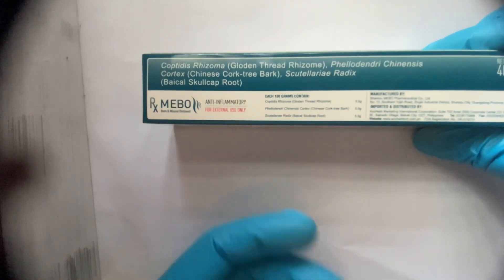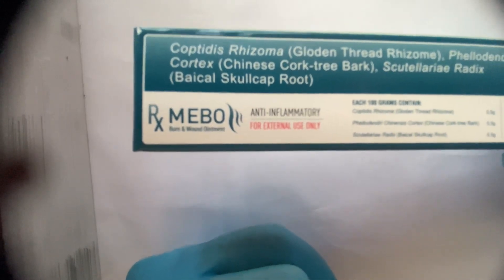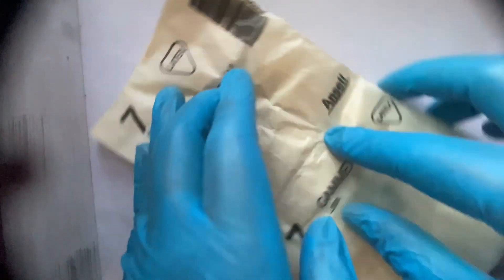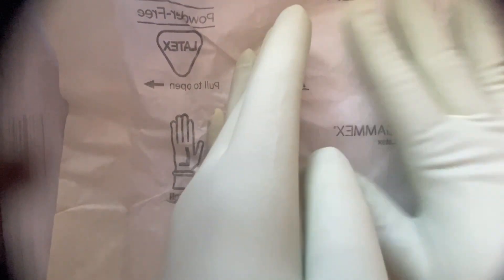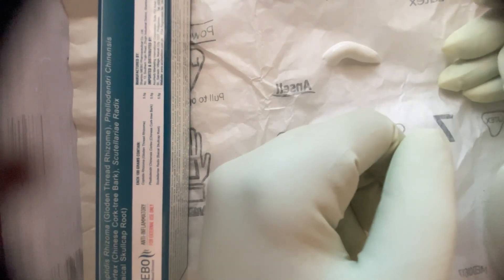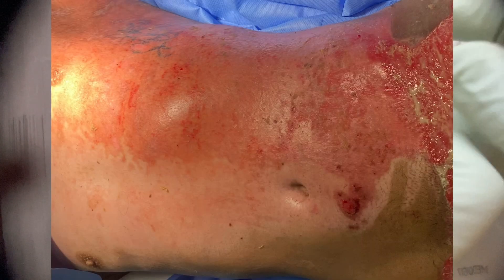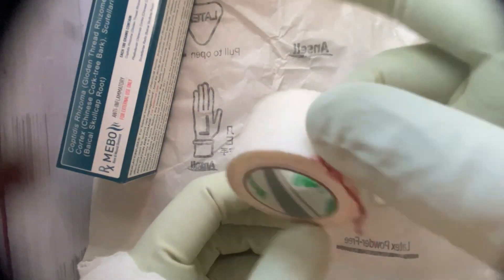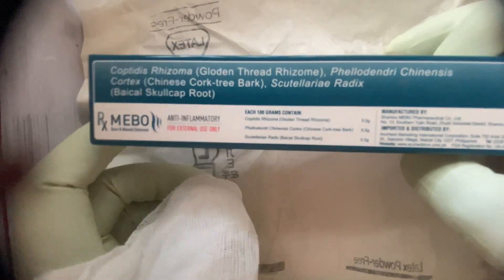Burn Wound Dressing with MEBO in Home/Hospital || DAS MEDICAL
Burn and accident wound dressing with MEBO( Coptidis Rhizoma (Gloden Thread Rhizome), Phellodendri Chinensis
Cortex (Chinese Cork-tree Bark), Scutellariae Radix
(Baical Skullcap Root)